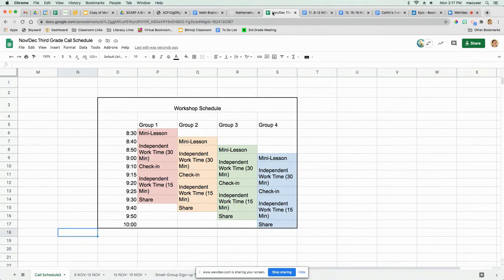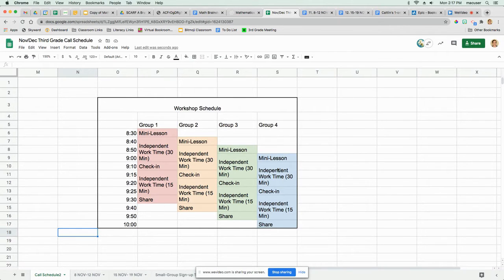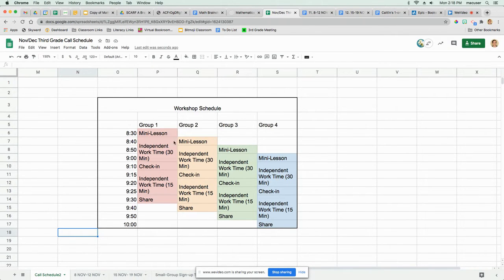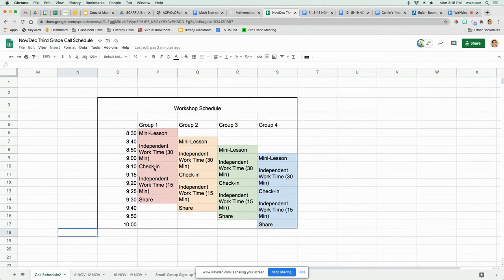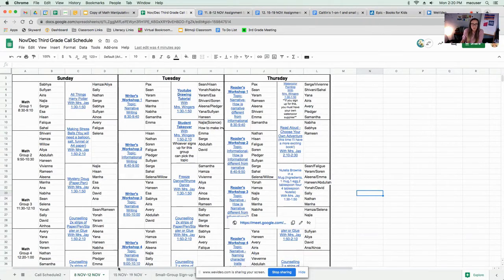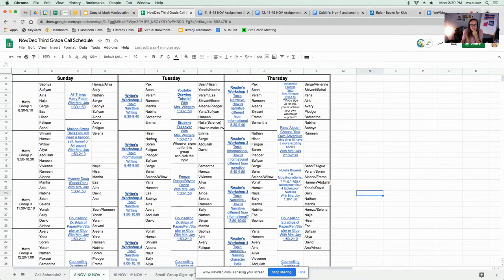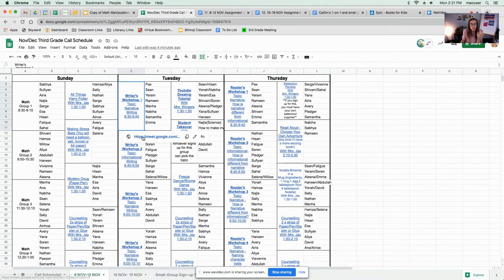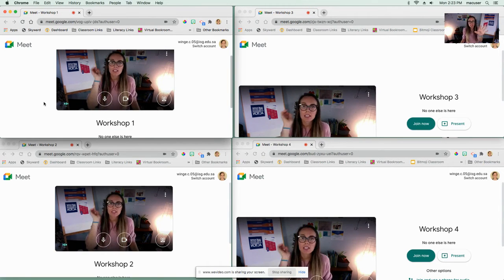TECH TIPS FOR TEACHERS | Running the Workshop Virtually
Virtual school is hard. There is no denying that. However, I have found a structure/model that has been really successful for my 3rd-grade class. check out this video to see how I run my reader's workshop and writer's workshop in a fully virtual environment.